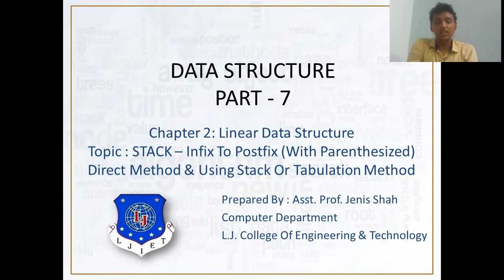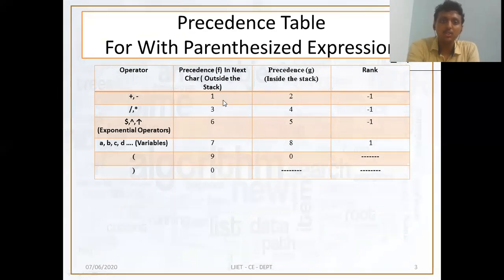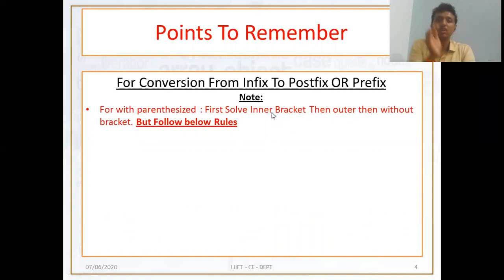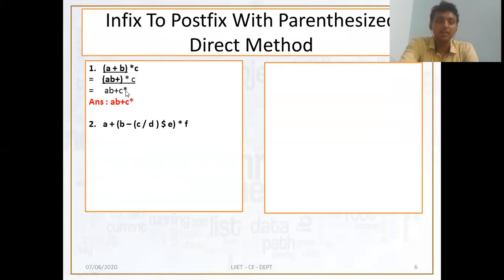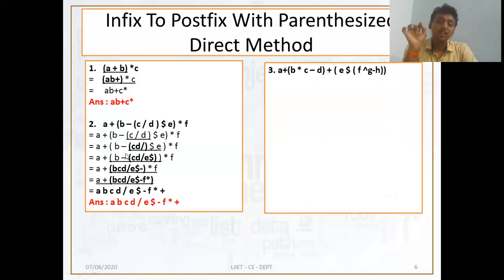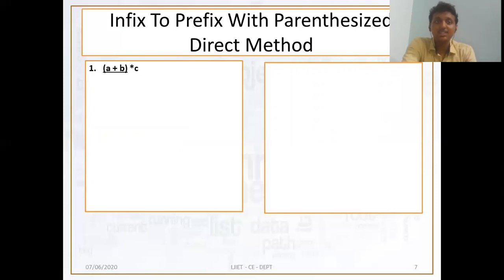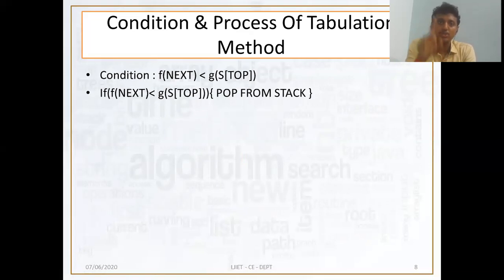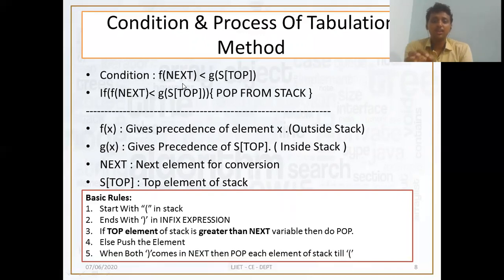Data Structure - Part - 7 - 7.1 - Infix To Postfix & Prefix For With Parenthesized Expression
Part – 7.1
1. For infix to postfix With Parenthesized expression conversion : Precendence of operator $ instack is _______ & in char scan is _______________
2. Which symbole has highest precedence for with parenthesized expression ( infix to postfix)
a) A,b,c ….   b) $ , ^  c)  ‘)’   d)   ‘(’
3. Solve : (A + B) * (C + D $ E / (F ^ G – H)) into postfix
4. Solve :  a – b ^ c + (d / (e – f * g )$ h )$ k into prefix
5. Expression in Inner brackets get higher priority for the conversion of expression : YES/NO
6. Calculate the rank of expression ( a +  b ) – ( d / e *f $ h)
7. g(x) shows the precedence of _______